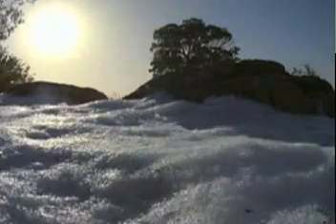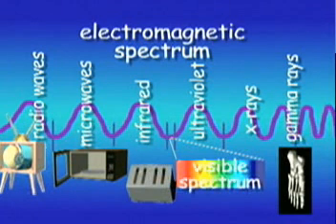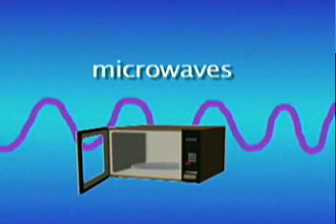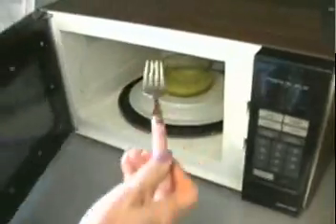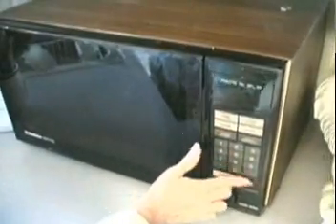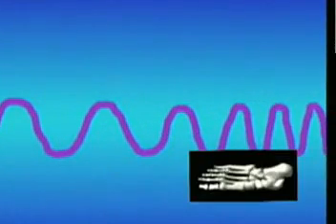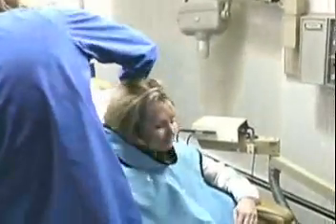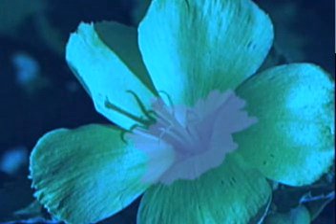electromagnetic spectrum 1